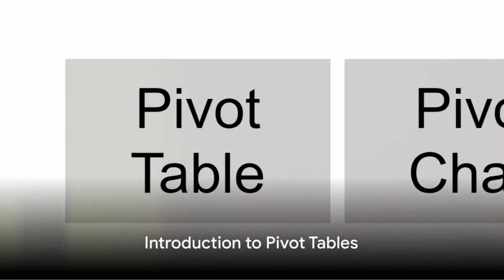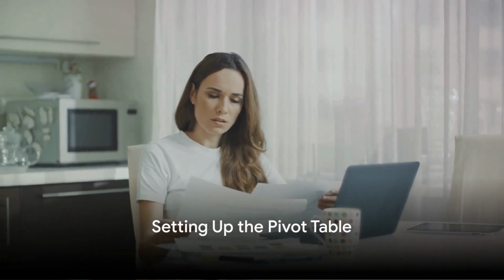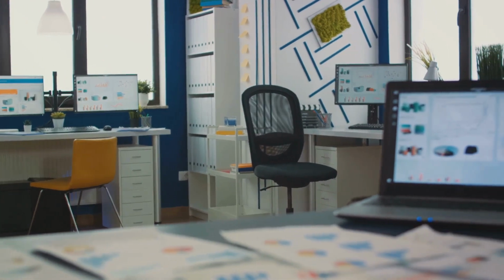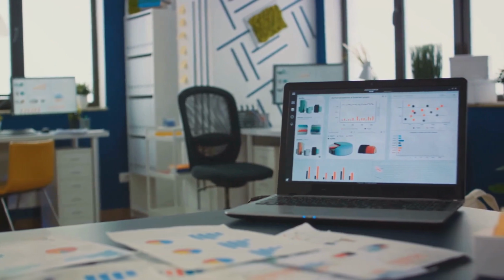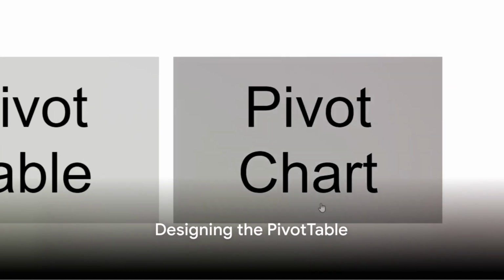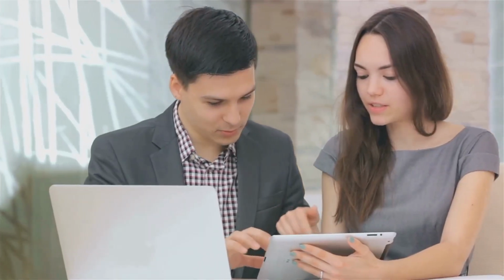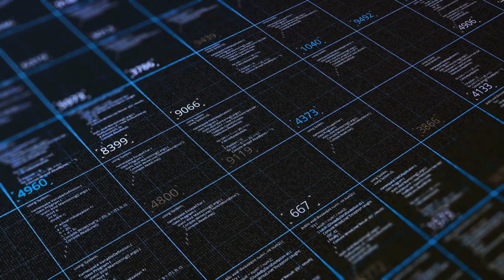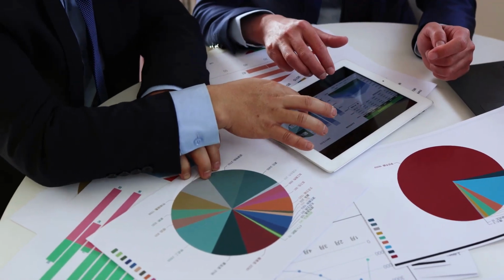Pivot Table Magic A Step by Step Guide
Excel things